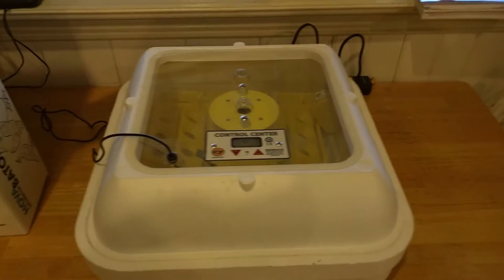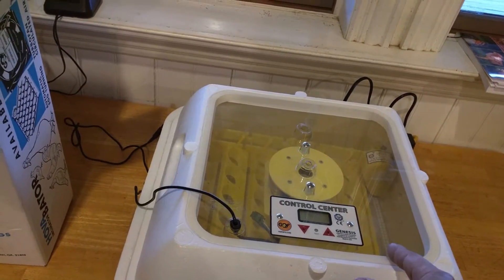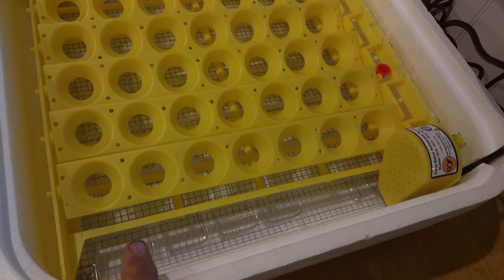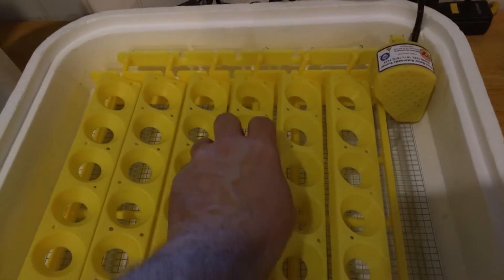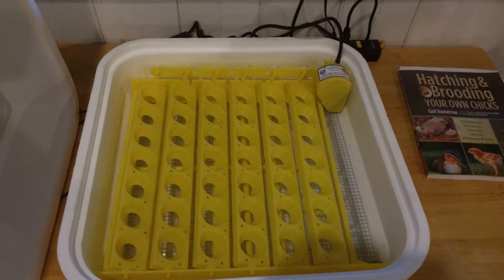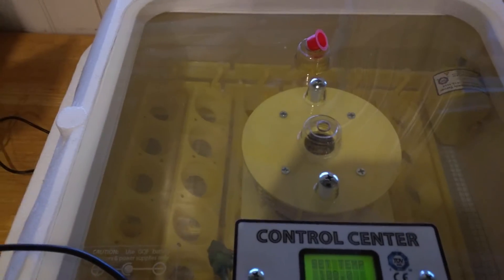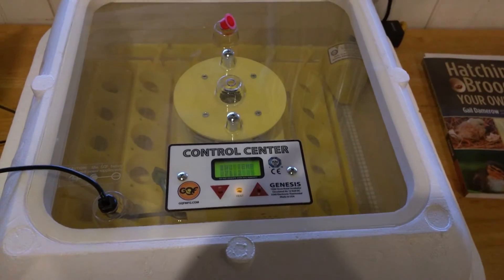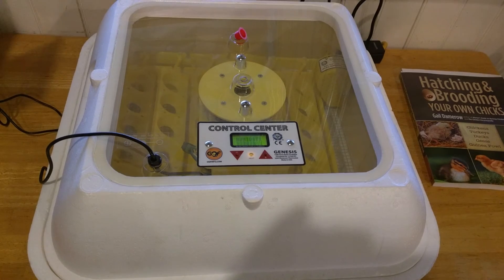Chicken Incubator Part 1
This is an overview of the Hova Bator chicken incubator, this is part 1 of a multi-part series